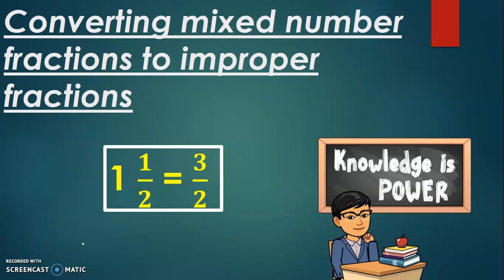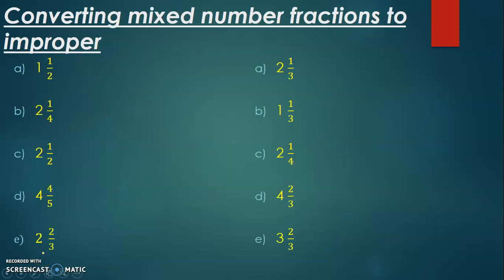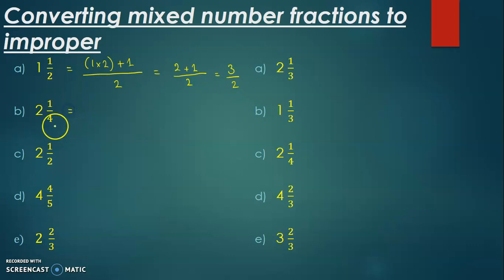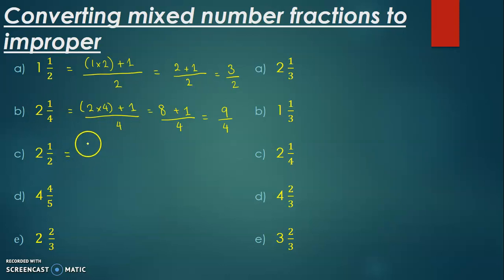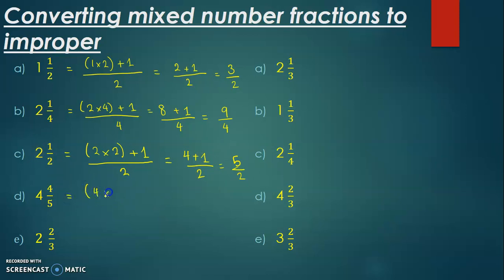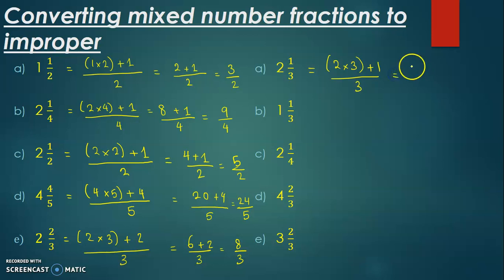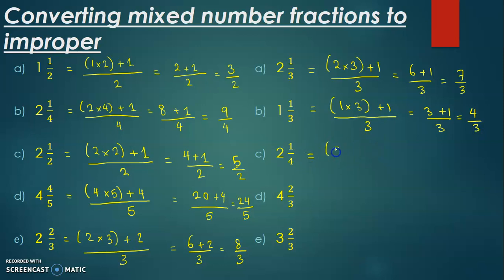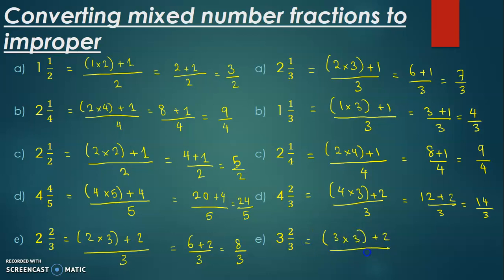Converting mixed number fractions to improper fractions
This video explains how to convert mixed number fractions to improper fractions with lots of examples.